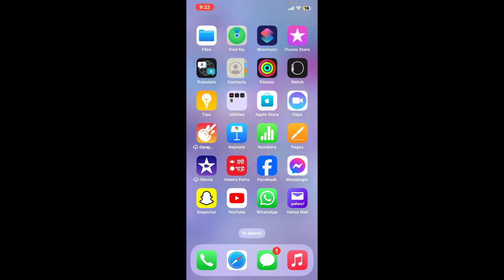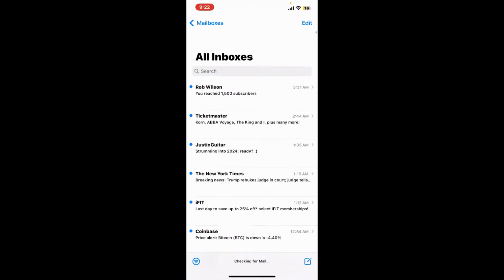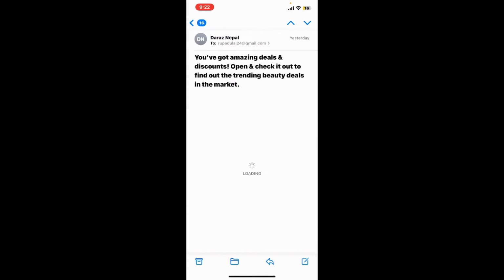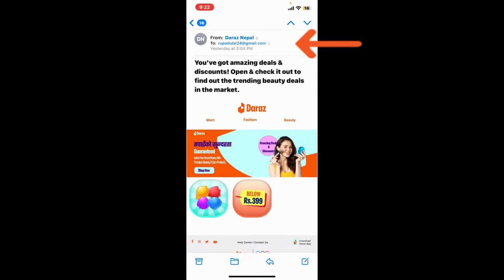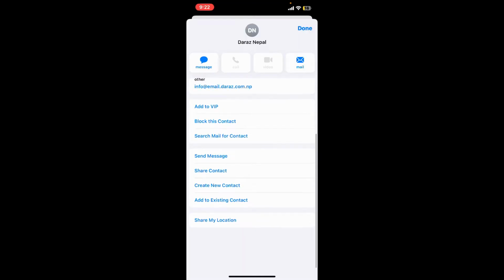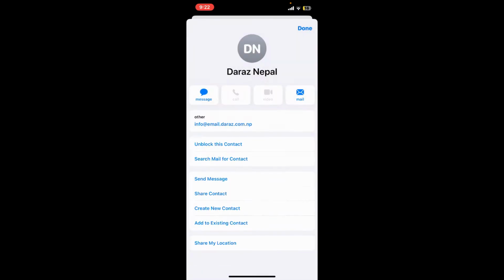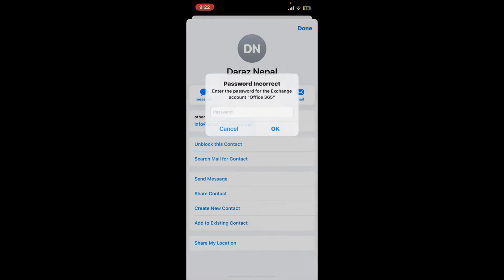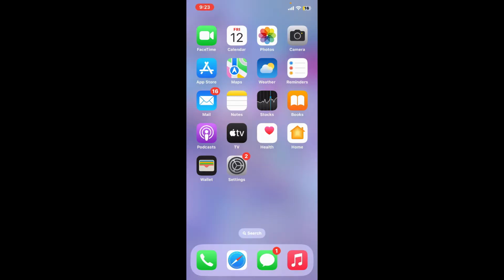How to Block Email Address on iCloud 2024?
Unwanted emails cluttering your iCloud inbox? Learn how to regain control with our comprehensive tutorial on blocking email addresses. Whether it's spam, phishing, or just annoying messages, we'll show you the easy steps to block and filter out unwanted senders. Watch till the end for additional tips on managing your iCloud email effectively. Secure your inbox and enjoy a cleaner, stress-free email experience today!